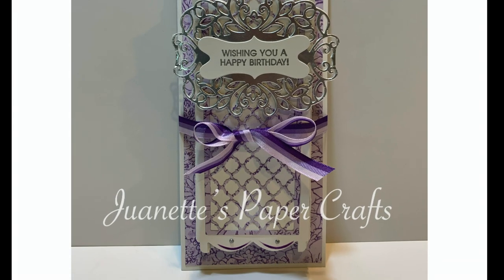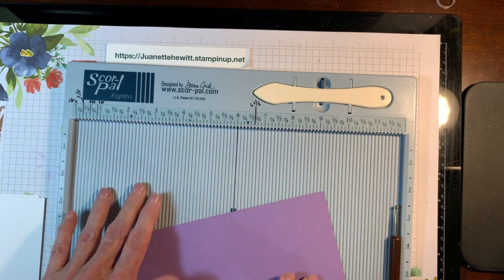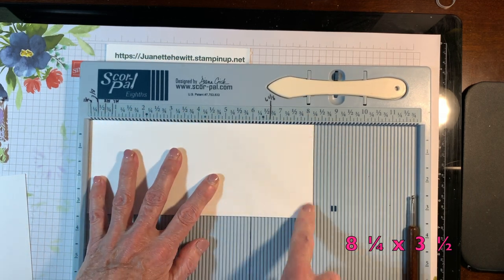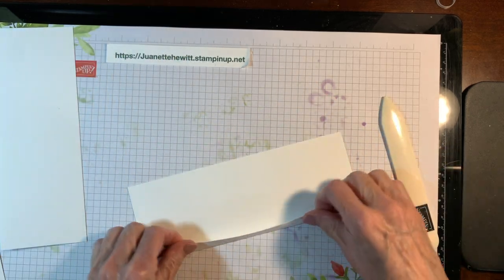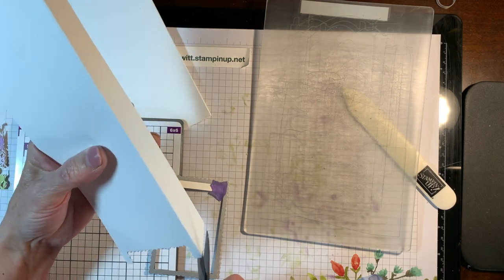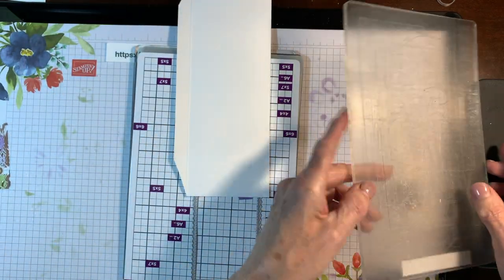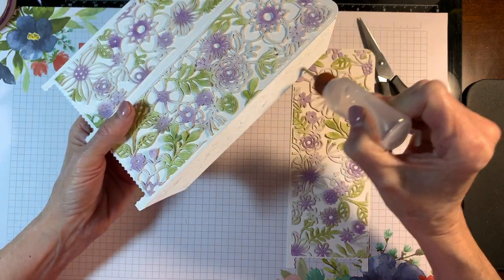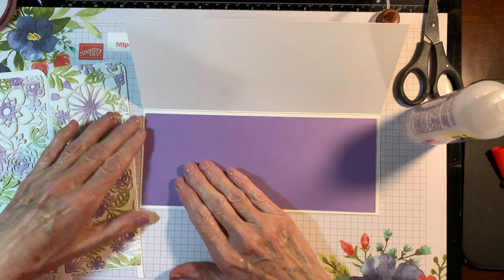3 Panel Screen Card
8 ⅞ X 7 ½  piece of thick whisper white card stock as your base.
Score on short side at 3 ¾
2 - 8 ⅝  X  X 3 ½  Highland Heather, emboss one of the pieces
3 - Thick Whisper White 8 ¼ X 3 ½ , score on long side at ½ fold and burnish both ways
Punch the tops to round off with the Detailed Trio Punch
Use 5th Stitched so sweetly die for legs - inside width about 2 ⅛
Wedge top and bottom of tabs, remove one of the tabs altogether
3 - 7 ¼ X 2 ¾ Delightfully Detailed Laser-Cut, 4 layers
8 ¼ X 3 ¼ whisper white to mat the inside
Supplies